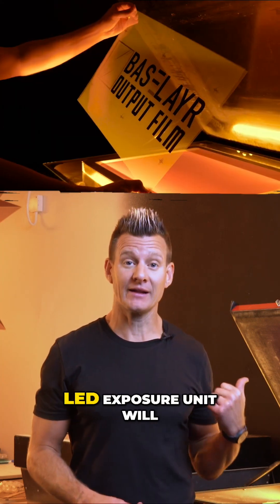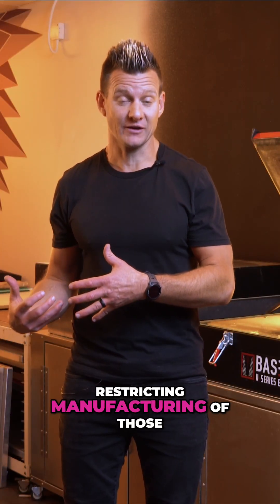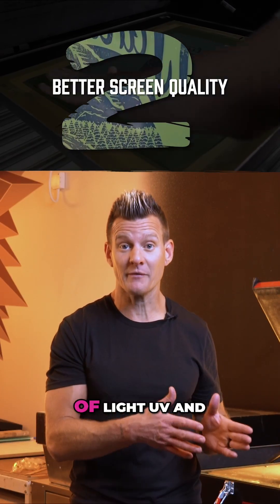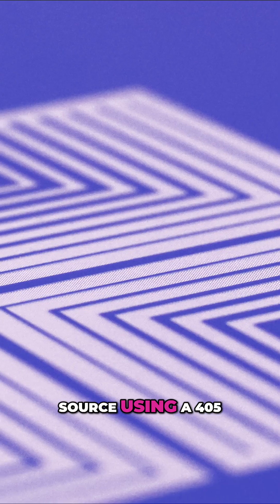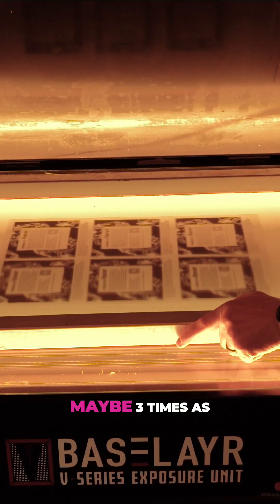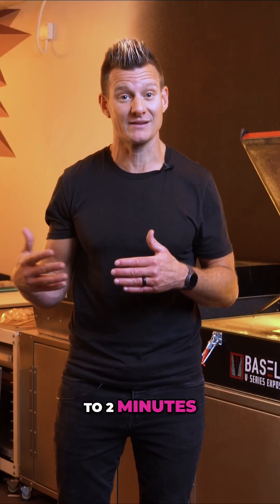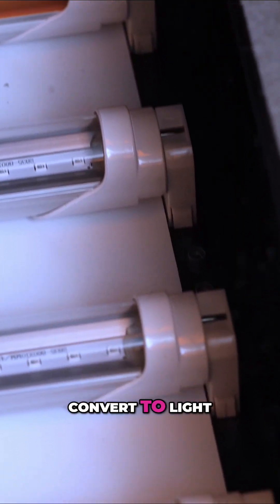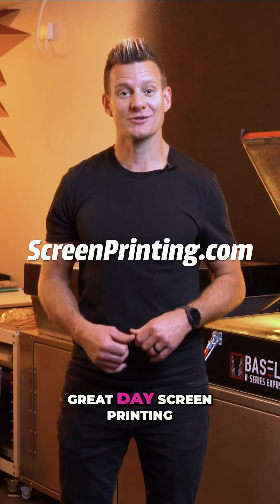5 Reasons To Upgrade To LED Exposure Units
5 Reasons You Should Upgrade to an LED Exposure Unit TODAY! 🔥
Save money, sharpen your screen quality, speed up your workflow, and go greener with an LED exposure unit. 🌎💡 From longer bulb life (up to 50,000 hours!) to faster, crisper exposures with 405nm optimized light, upgrading your darkroom isn't just a flex—it's a smart move. 🖤
Say goodbye to dimming tubes and hello to better prints, lower bills, and a cleaner planet. Ready to make the switch? Check out the full LED lineup at screenprinting.com!